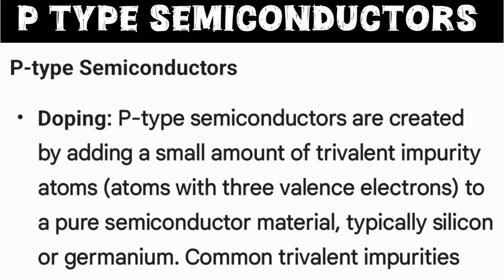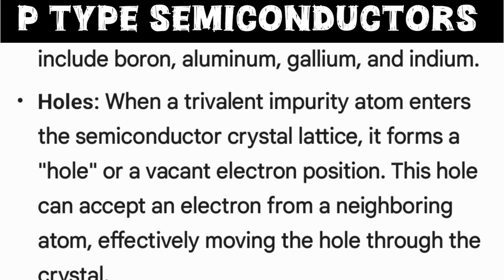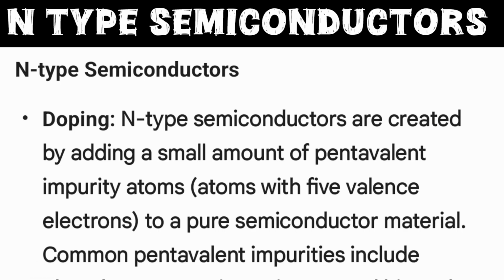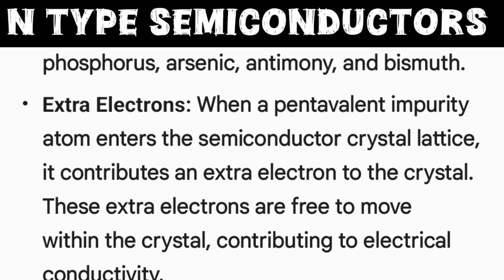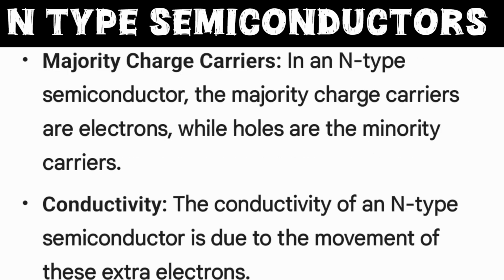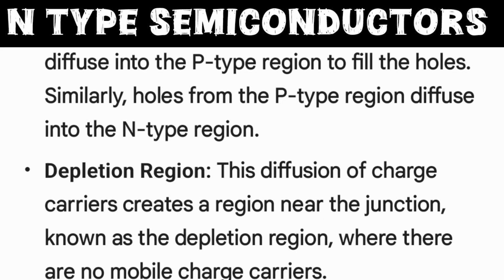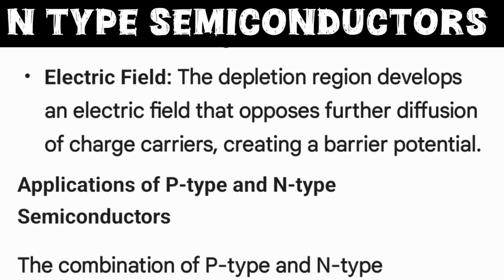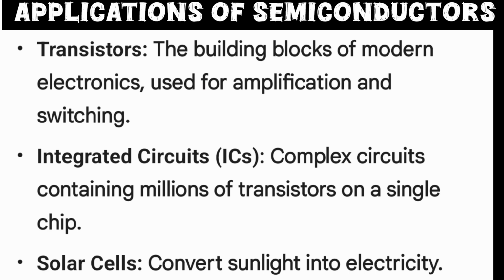N type semiconductors and P type semiconductors | Applications | Uses | u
My name is Naveed Hussain, Student of 3rd semester BS electronics at university of Buner Khyber pukhtoon khwa Pakistan ✅